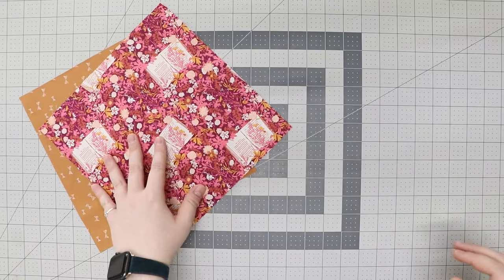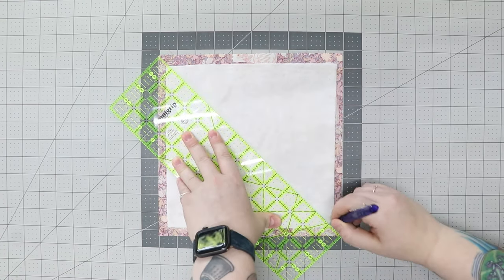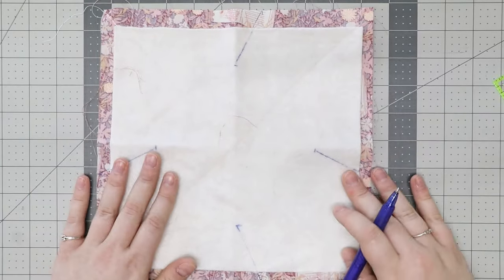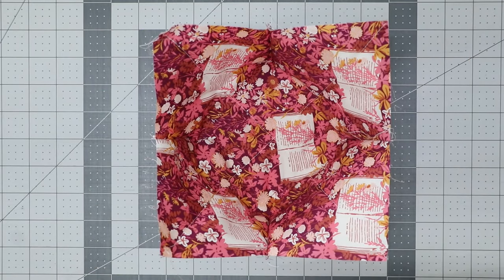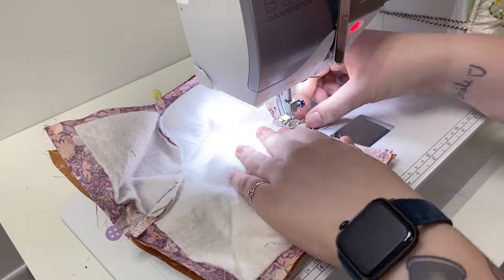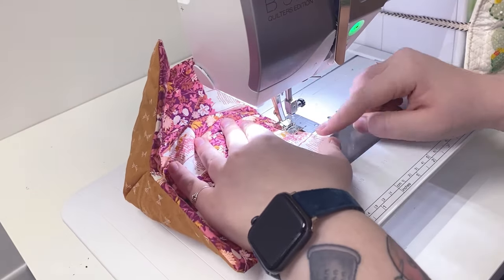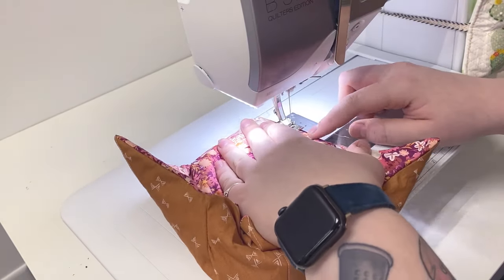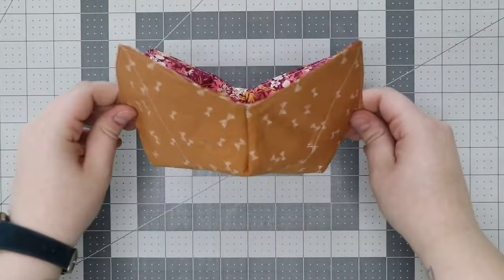How to Make a Fabric Bowl Cozy | EASY Beginner Friendly Sewing Pattern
With the cold months upon us, what better way to protect your hands from your favorite comfort foods than a fabric bowl cozy?

These cozies are super easy to make and quick to whip up, and are the perfect gift for everyone on your holiday gift list, including yourself!  These are even microwavable, as long as you use 100% cotton fabric, thread, and batting without the scrim. These cozies can snuggly fit a bowl that is about 6 inches in diameter and 3 inches deep. You can also make these as big or as small as you would like, just change the size of the original square!

In this video, I chose Sharon Holland’s collection, “Bookish” and the prints I used are “Wildest Dreams” and “Flights of Fancy Gilded” if you want to recreate this exact version.

If you have any questions or tips, please share them in the comments below!

Happy Sewing!

Things you’ll need:
-2 Coordinating AGF Fabrics
-Batting
-Cotton Thread
-Sewing machine
-Scissors
-Ruler
-Fabric Pen
-Iron